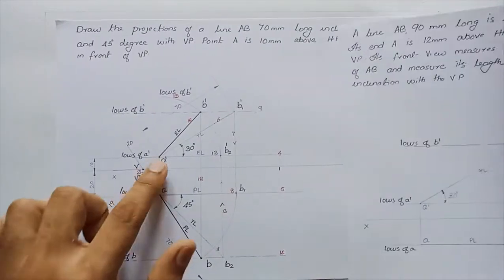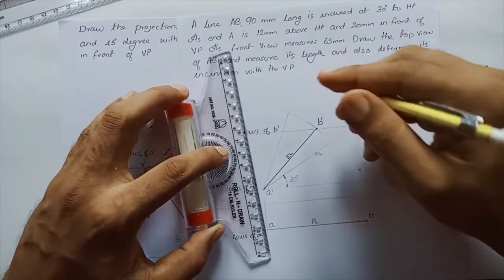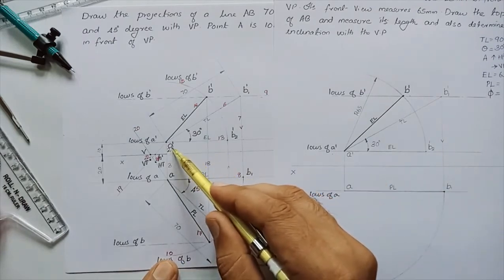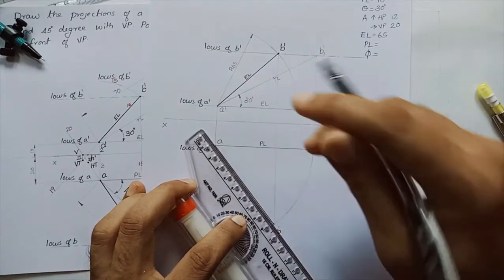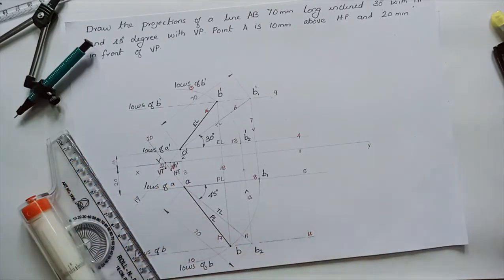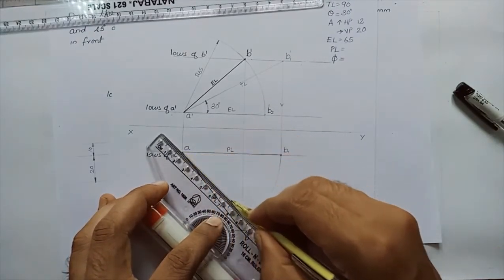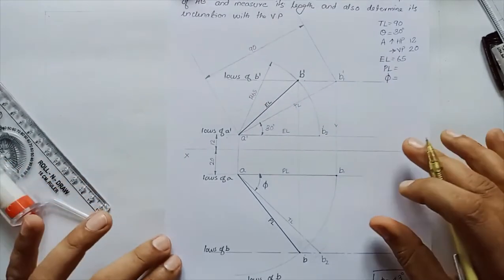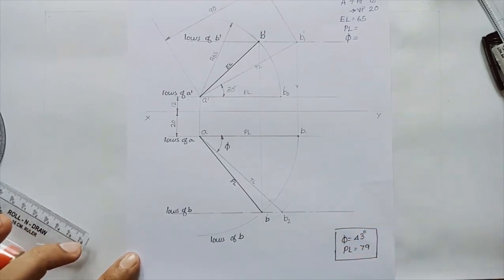1.12 - Lines inclined to both planes AHD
A line AB 90 mm long, is inclined 30 degree to HP. Its end A is 12 mm above HP and 20 mm in front of VP. Its front view measures 65mm. Draw the top view of AB and measure its length and also determine its inclination with the VP